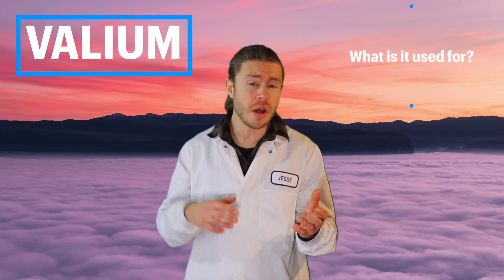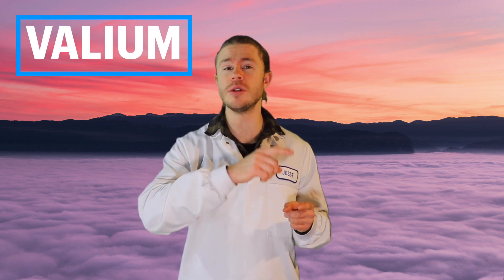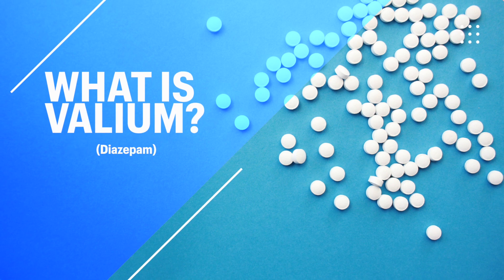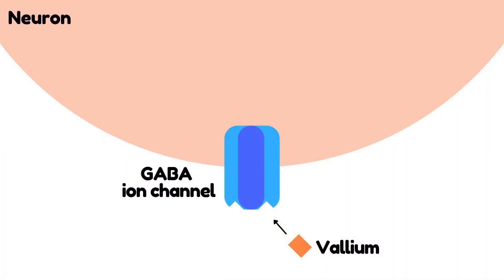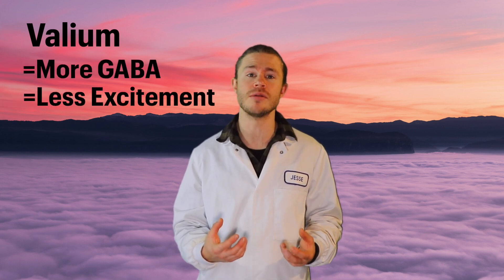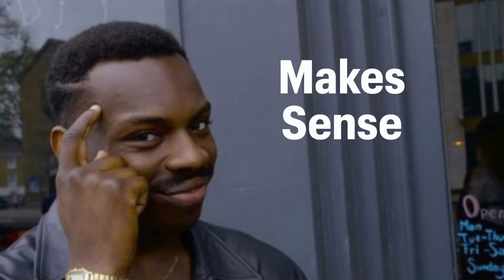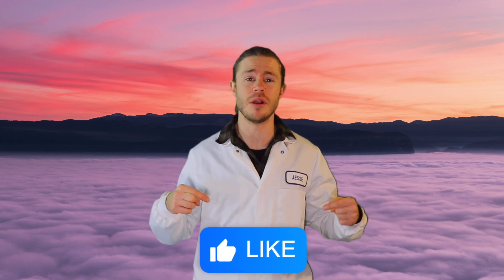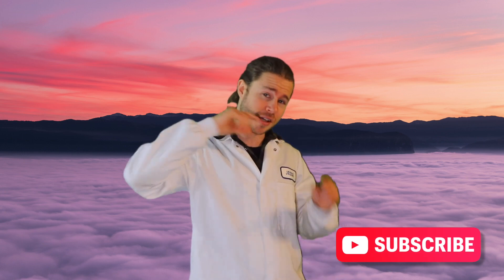Valium Effects | What You Need To Know About Diazepam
Valium! How does it work? & what are the side effects? In this video I will look at the science behind Valium to determine whether or not it is the right drug for you.

What is Valium?
Valium, also known as Diazepam, is a benzodiazepine drug that produces a calming effect. It is used to treat anxiety, seizures and even insomnia.

How Does Valium Work?
Valium works by binding to GABA ion channels and promoting GABA activity in your nervous system.
GABA is an inhibitory neurotransmitter, so by increasing GABA activity, valium effectively inhibits the nervous system, reducing excitement signals and calming your brain and your body.

Valium can cause dizziness, drowsiness, weakness and confusion.

Don’t take valium with alcohol, it will amplify the effects which can lead to respiratory depression and loss of consciousness.

Also, be careful with grapefruit! It is metabolised by an enzyme called CYP3A4, and so is valium. When combined, it can slow your metabolism so you absorb more of the drug, making it far more potent!

Finally, if you use valium regularly, you will build up a tolerance, meaning you will need more of the drug to get the same calming effects, but this can be very dangerous and potentially lead to an overdose.
If you find yourself taking Valium regularly, try to get some help and find an alternative relaxant.

WHO AM I:
I'm Jesse, a science communicator currently living in Melbourne, Australia. I make videos about the science of health and wellbeing. I also write a weekly email newsletter that contains plenty of interesting information to help you live smarter, happier and healthier.

GET IN TOUCH:
If you want to reach out, I’d love to hear from you. I will try my best to respond but unfortunately I am very busy with work and research...sorry 😭

00:00 Valium Intro
00:31 What is Valium
01:17 Valium Side Effects
01:53 Valium and Alcohol
02:04 Valium and Grapefruit
02:37 Valium Addiction and Tolerance
02:55 Taking Valium